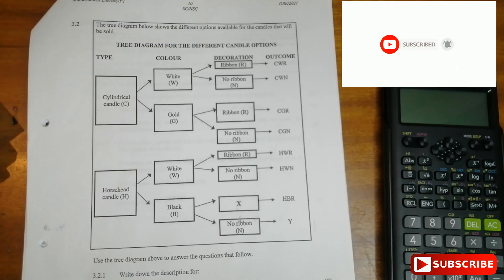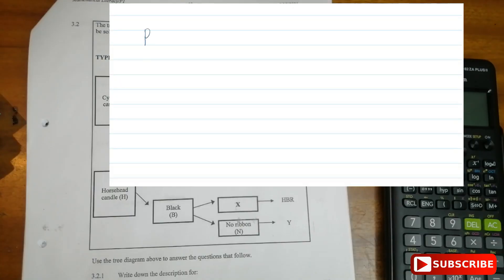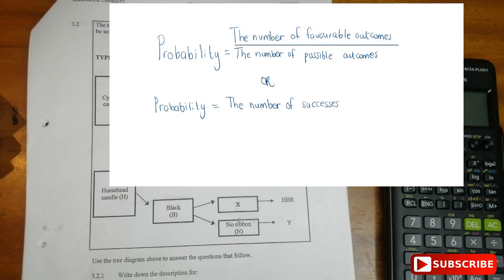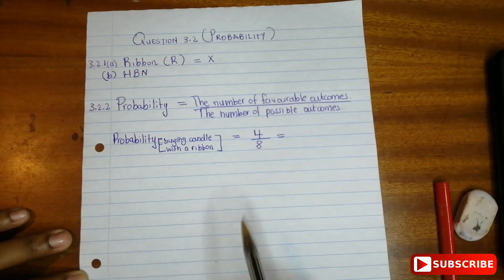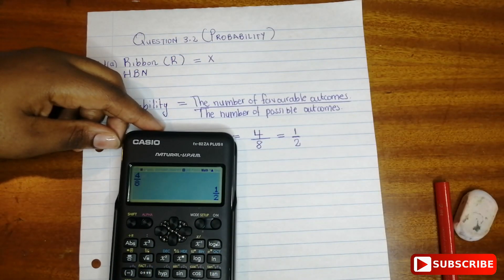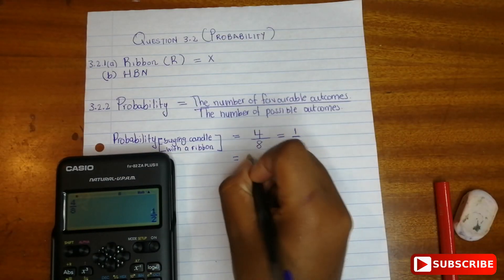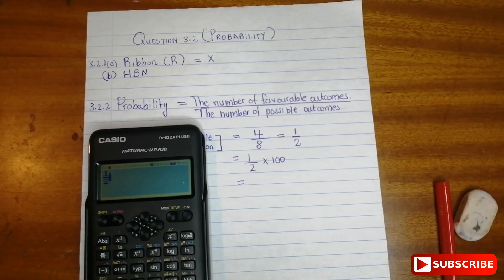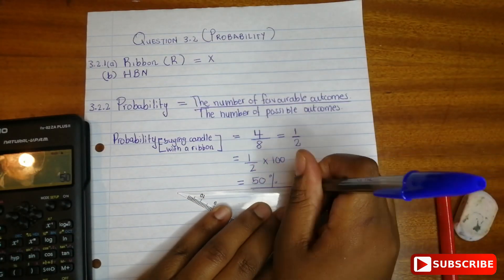Grade 12 Mathematics literacy paper 1 exam guide (May/June 2021) | Question 3.2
This question covers the grade 12 mathematics literacy probability section and how to analyse a tree diagram and answer probability questions relating to a tree diagram.

Thank you guys see you on my next upload.